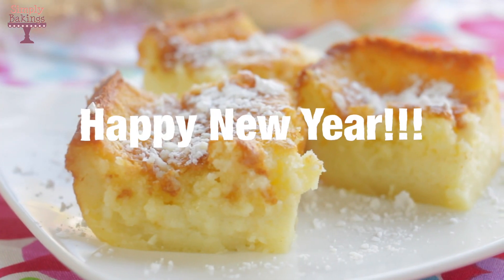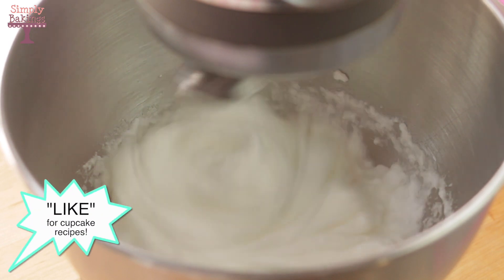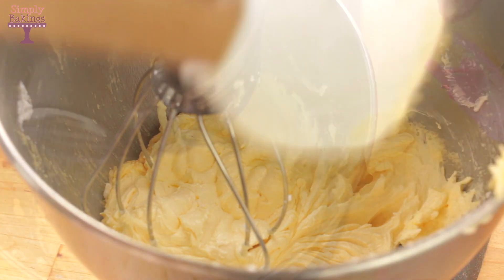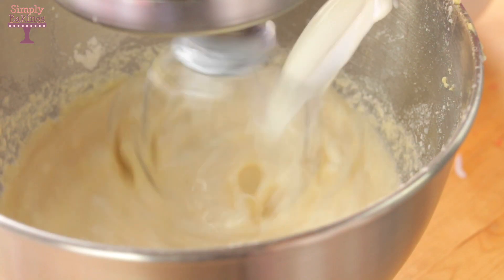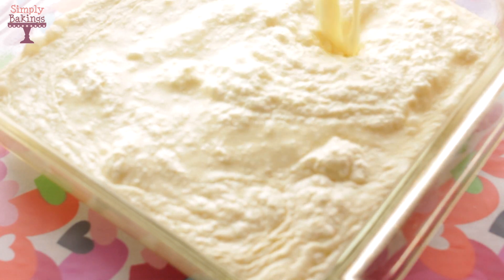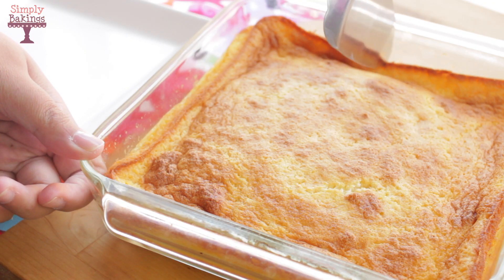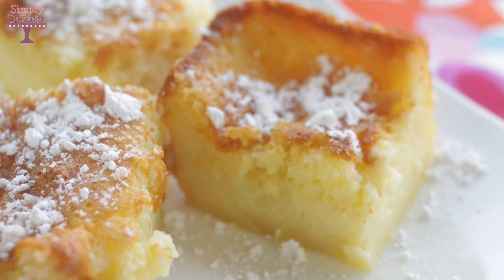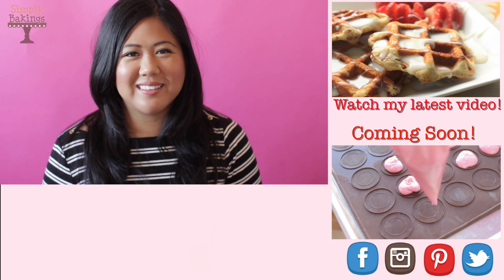How to Make Magic Cake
Learn how to make magic cake!! A quick and easy recipe which will wow all your friends! Happy Baking!!

WHO IS SIMPLYBAKINGS?

 -Lainey

FTC: I purchased all items myself.